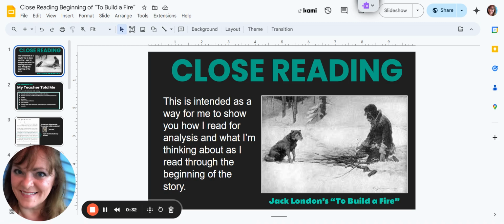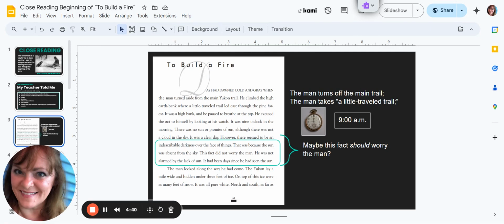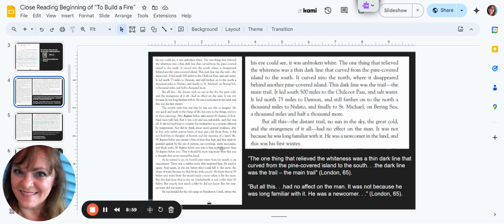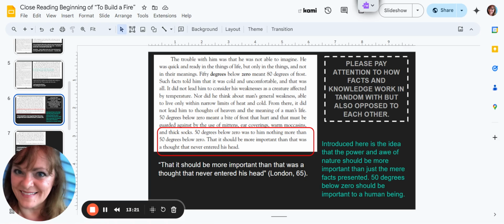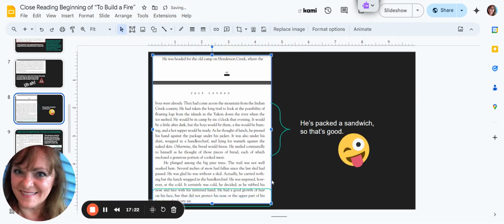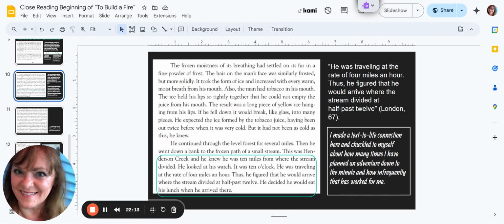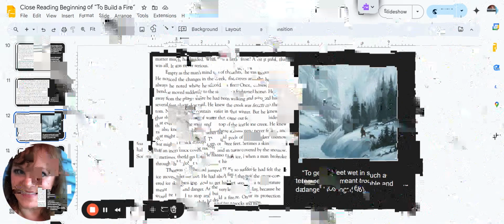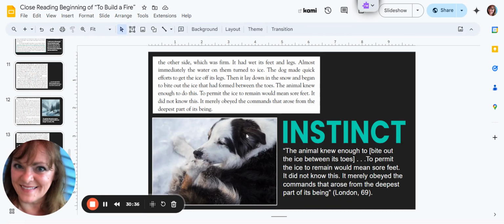Close Reading of Part 1 of Jack London's "To Build a Fire"